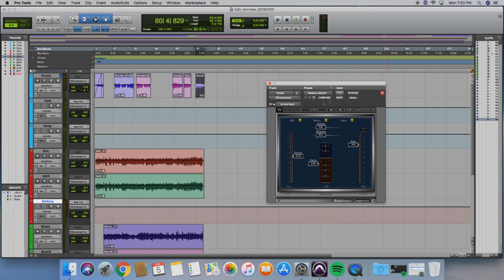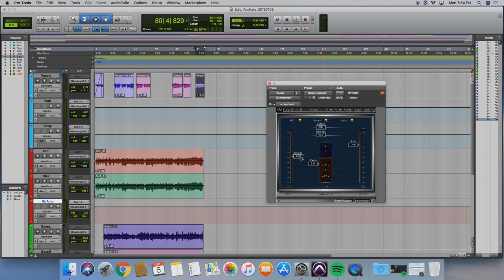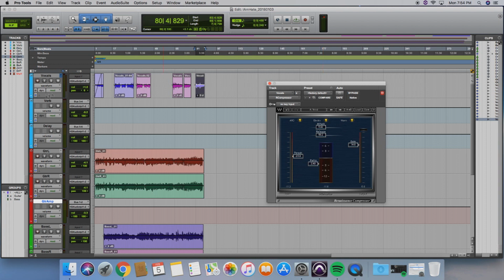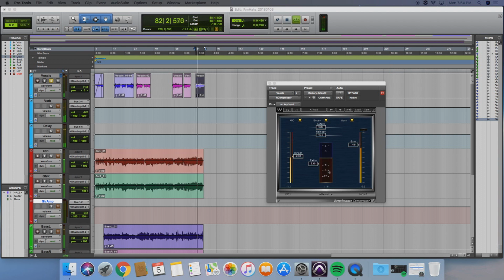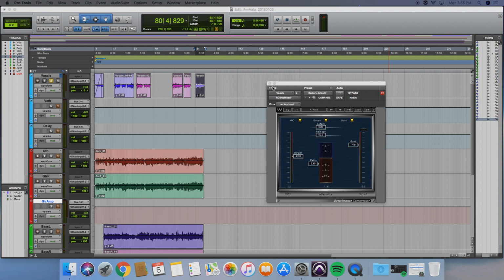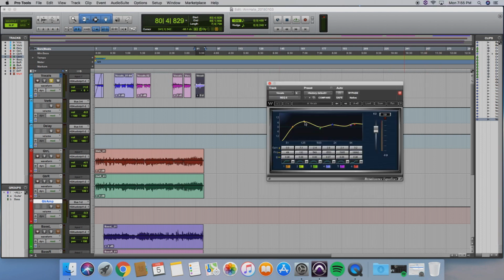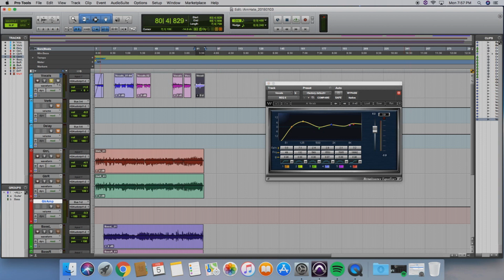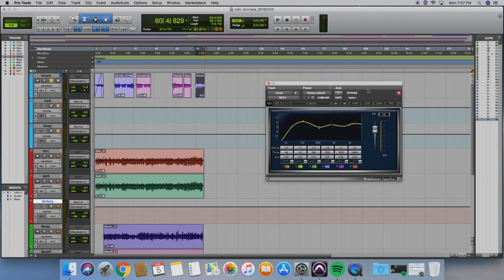How To Make Your Vocals Cut Through Any Mix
Use these methods in your mix for your vocals to stand out!

Audio Interfaces

Camera Stand

Capture Card